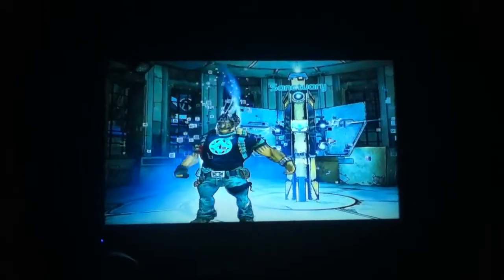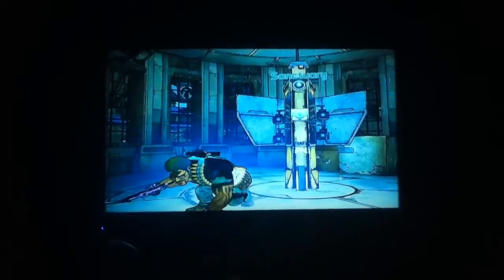Sanctuary Out of The Map Glitch Borderlands 2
Semi quick video showing you Motherlovers how to get out of sanctuary/into Marcus' special fapfap room.

Please also enjoy me falling to my death 3 or 4 times and trying to justify it like an asshat by saying everyone makes mistakes

Special thanks to spiritaceofdark on PSN